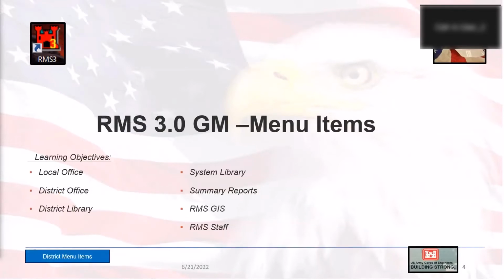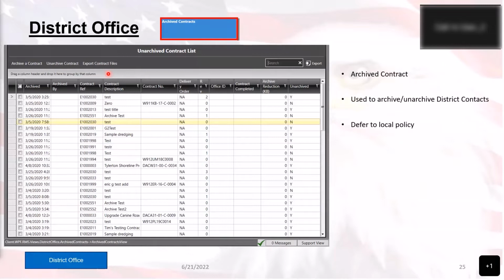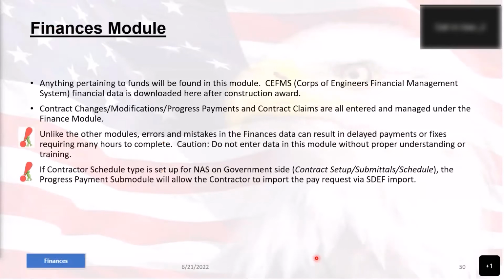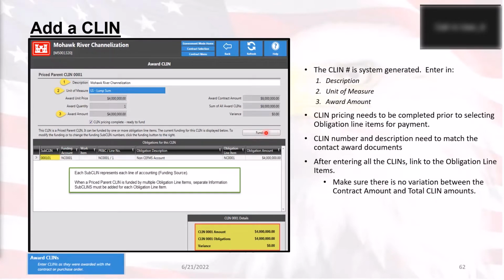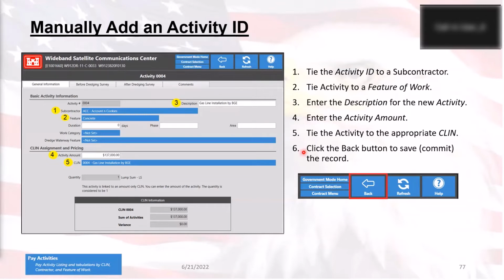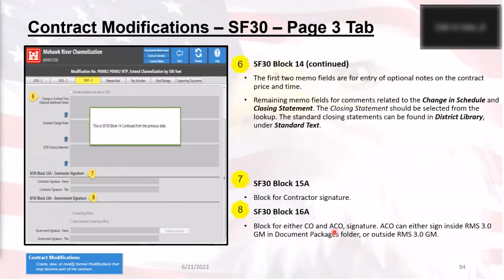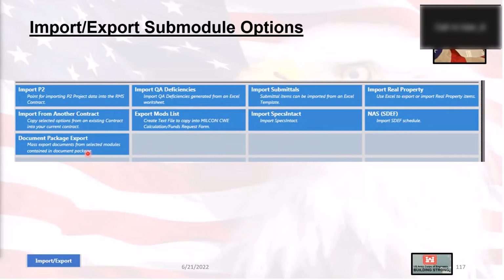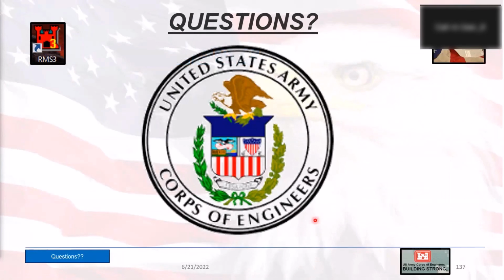June 21st, 2022 - 3rd Quarter OCONUS Advanced Training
Table of Contents:
0:00 - Introduction
1:10 - Advanced RMS Training Overview
1:41 - Local Office
3:31 - Office Description
4:28 - Office Policy
5:08 - Office Documents
5:41 - Mod Routing Slip
6:14 - Interface Schedules
7:38 - Office User Entries
8:09 - Local Office Milestones
8:32 - Local Office Contract Archive
9:17 - P2 Projects
9:53 - District Office
10:19 - Position Titles
11:02 - Contract User Roles
12:27 - District Policy
13:47 - Prime Contractors
16:22 - FY Baseline Placement
17:33 - Dredge Names
18:14 - Archived Contracts
21:18 - System Library
21:43 - RMS Asset Store
22:58 - Fund Types
24:11 - Program Types
24:37 - Contract Status Codes
25:20 - Primary Delay Codes
25:41 - Mod Reason Codes
26:10 - FAR References
26:32 - Agency Codes
26:44 - Specification Sections
27:27 - PD CLIN Units
27:44 - Category Codes and Units
28:06 - RMS Reports
28:45 - CEFMS Batch Download Times
30:03 - Summary Reports
31:01 - RMS GIS
31:51 - User Settings
34:03 - RMS Mobile
34:25 - RMS Staff
35:52 - Questions / Demonstration #1
36:24 - Finances Tab Overview
36:50 - Finances Module
38:00 - Contract Finances
41:50 - CEFMS Cleanup
43:25 - CEFMS Finances Tab
43:46 - Contract Funding Tab
44:16 - Project Funding Tab
45:39 - Funding Balances Tab
47:32 - Obligation Balances Tab
47:48 - Award CLINs
49:40 - Add a CLIN
55:59 - Priced Parent CLIN/ Information Parent CLIN
57:20 - Pay Activities
1:04:05 - CLIN Assignment & Pricing
1:08:54 - Financial Balancing for Modifications
1:09:10 - Manually Add an Activity ID
1:12:26 - Edit a Manually Added Activity Amount
1:12:54 - Delete a Manually Added Activity ID
1:16:45 - Contract Changes
1:18:12 - Adding a Contract Change Request
1:25:08 - Contract Modifications
1:38:21 - Contract Modifications - Completed Goals
1:38:48 - Contractor Claims / Disputes
1:41:31 - Reports for Claims
1:41:45 - Questions / Demonstration #2
1:42:24 - Schedules Tab Overview
1:43:27 - Activity Schedules
1:44:28 - Milestone Schedules
1:45:17 - Placement Schedules
1:45:45 - Feature Schedules
1:46:23 - Questions / Demonstration #3
1:46:44 - Import/ Export Overview
1:47:44 - Import P2
1:49:08 - Import Submittals
1:51:50 - Import from Another Contract
1:52:51 - Export Mods List
1:53:40 - Import SpecsIntact
1:54:09 - Closeout Tab Overview
1:54:37 - Real Property
1:56:02 - Add a Real Property Item
1:57:10 - Transfers - ENG1354
2:00:00 - Transfers - DD1354
2:00:37 - Requisition - DD1149
2:01:54 - CPAR Evaluations
2:02:50 - Warranty Tracking
2:04:59 - Questions / Demonstration #4